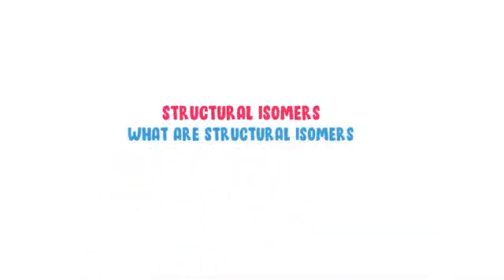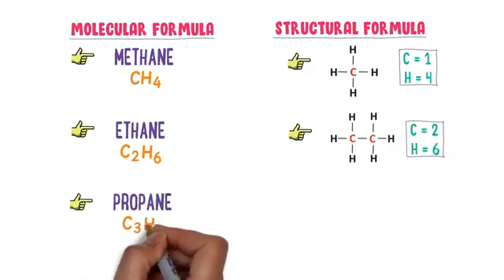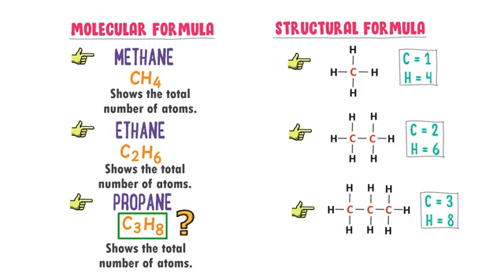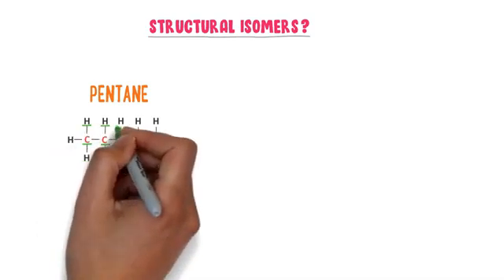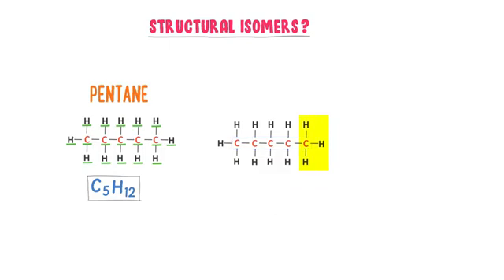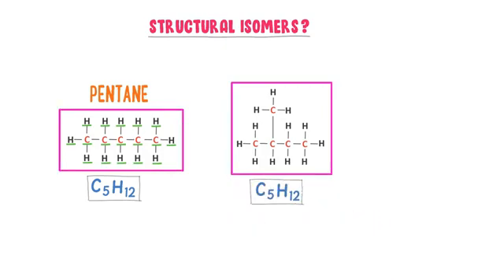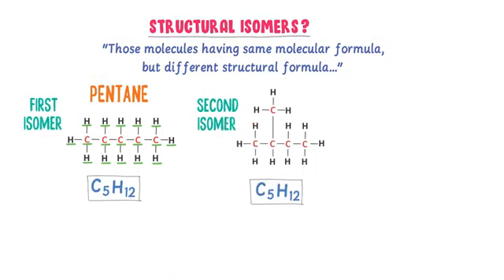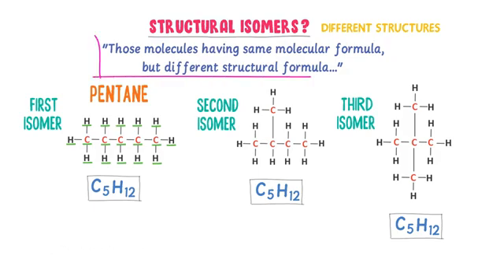Structural Isomers | Chemistry | Class 10th | Organic Chemistry